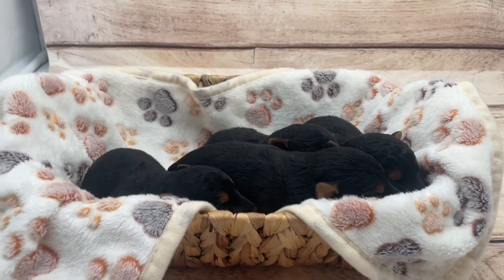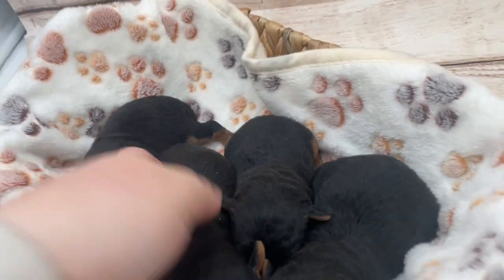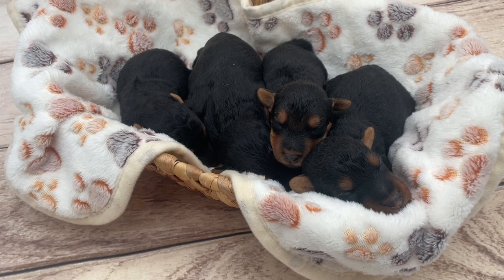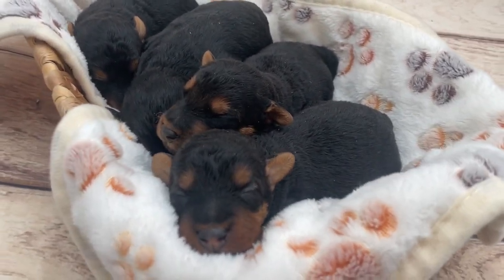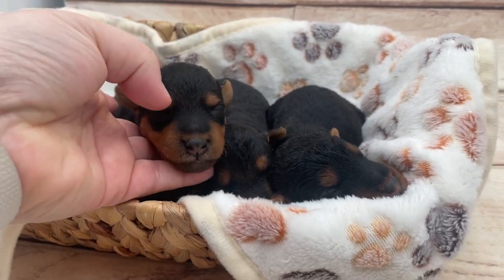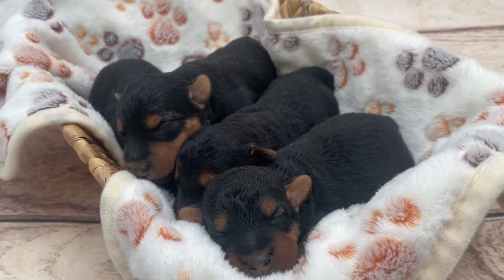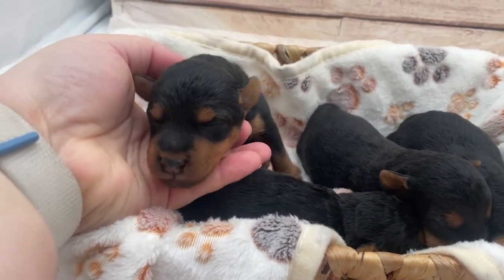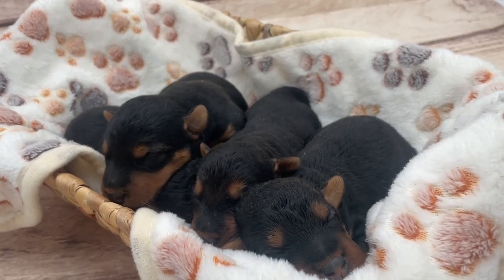Elsa-Iroh 2/2/24 welsh puppies 1 week old